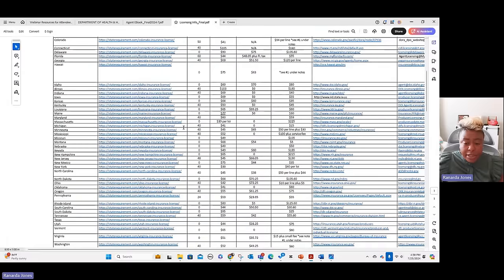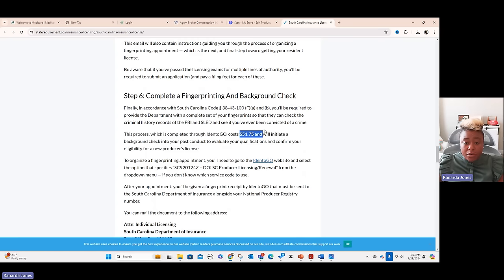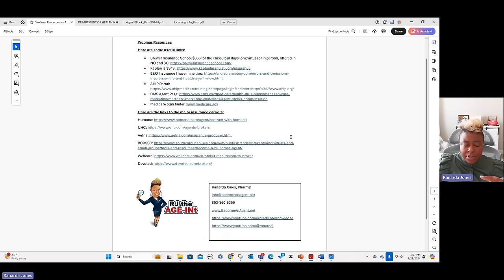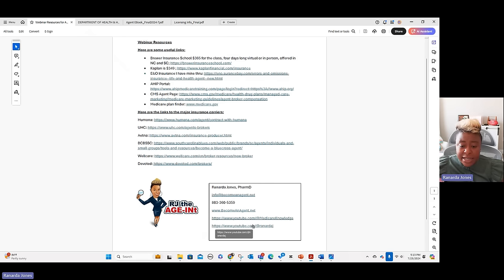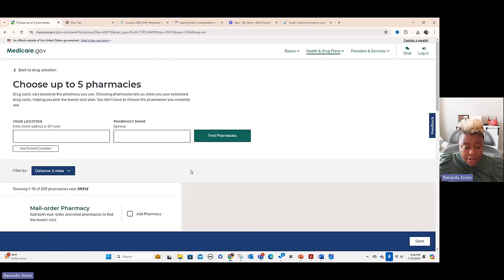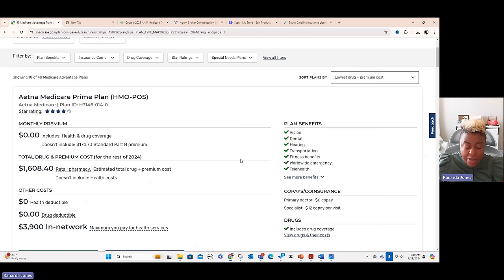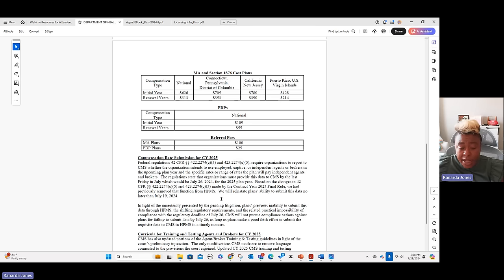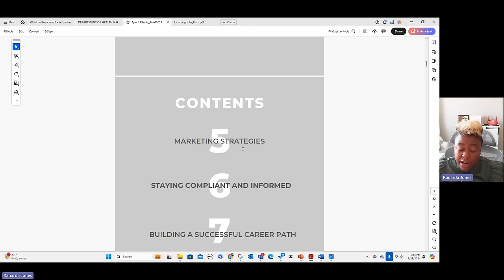How to Become a Licensed Medicare Insurance Agent: Step-by-Step Guide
Welcome to our comprehensive guide on becoming a licensed Medicare insurance agent! In this video, I'll walk you through the entire process, from obtaining your Life, Accident, & Health insurance license to getting contracted with carriers and ready to sell Medicare plans. Here’s what you’ll learn:

🔹 Step-by-step process to get licensed in your state
🔹 Importance of pre-exam courses and how to pass your licensing exam
🔹 The application process, including fingerprints and background checks
🔹 Contracting with insurance carriers and AHIP certification
🔹 Training on specific carrier products to be “ready to sell”
🔹 Tips on getting prepared for the Annual Enrollment Period (AEP)

I’ll also share my personal experiences and best practices to help you succeed. If you want additional information and real-life case studies, check out my eBook and mini course, which are designed to give you an edge in your new career.

If you have any questions, drop them in the comments below.